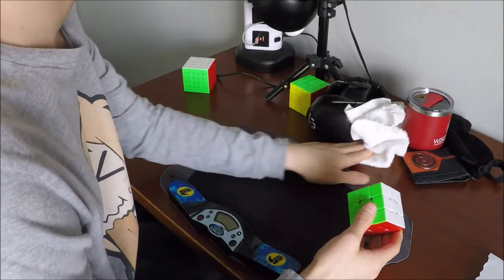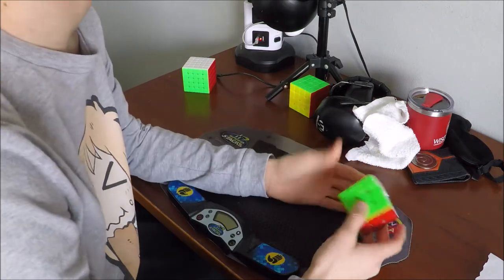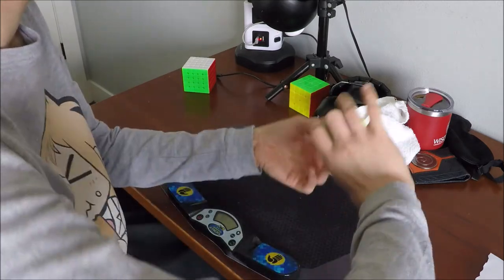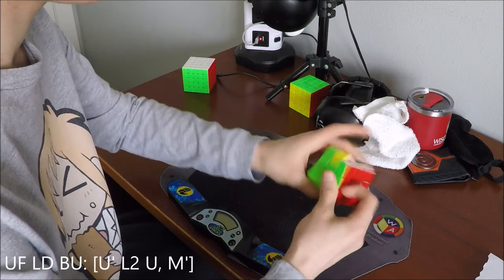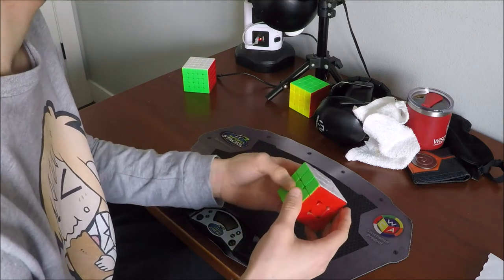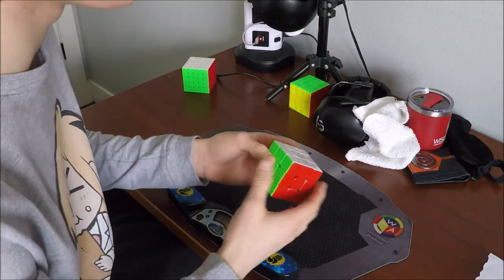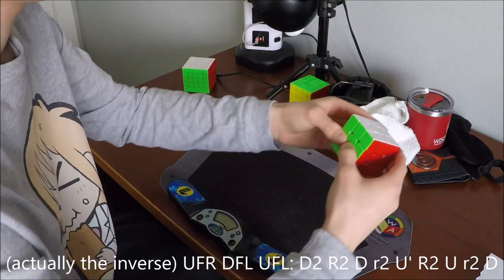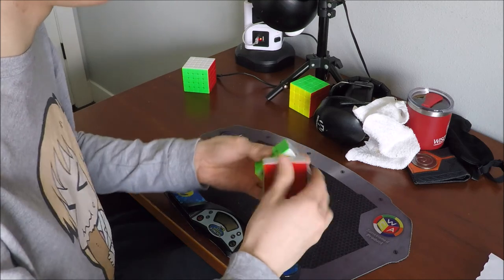Cool 3BLD Fingertrick w/ examples!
I think it's pretty cool, but I'm not sure if it's all that well known.

Cube: